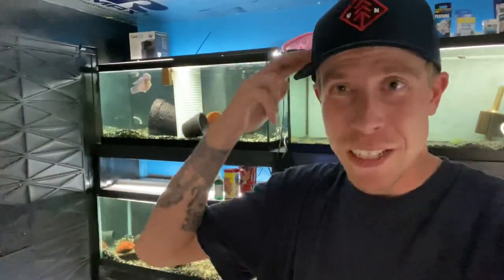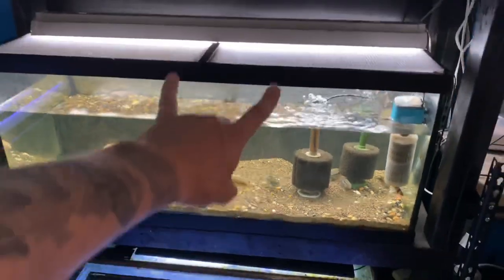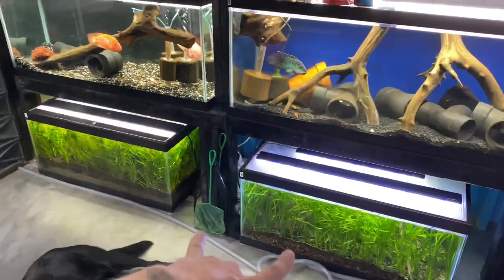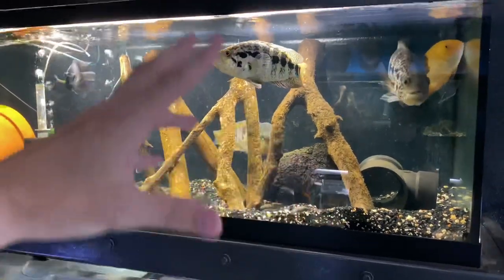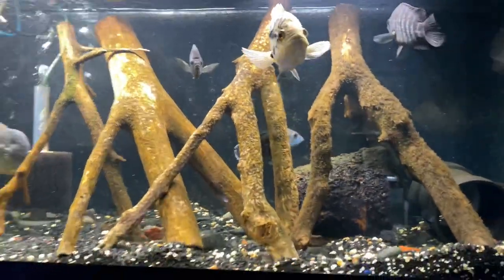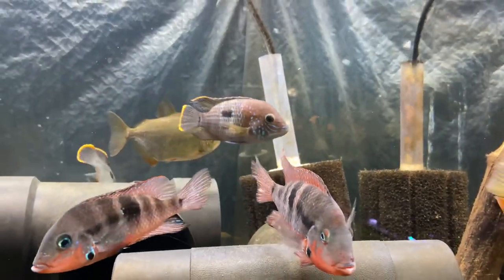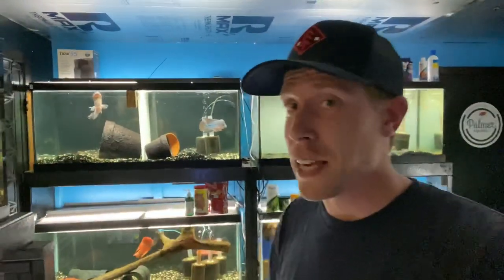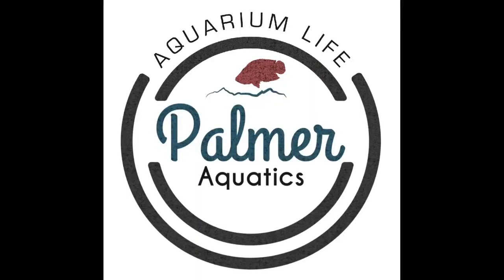Sunfish Aquarium Setup Worth It?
Are Native Bluegill Sunfish Tanks Cool? People ask me if I think native bluegill sunfish aquarium setups are cool or worth the time? Sunfish are some of the hardiest fish on the planet and you don’t have to heat the aquarium setup. I give my personal opinion on sunfish aquarium setups.